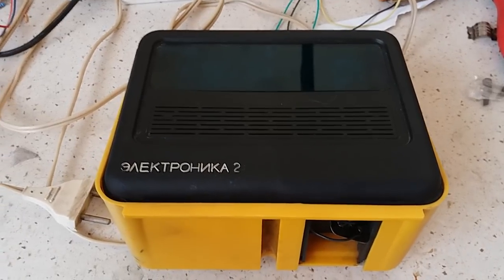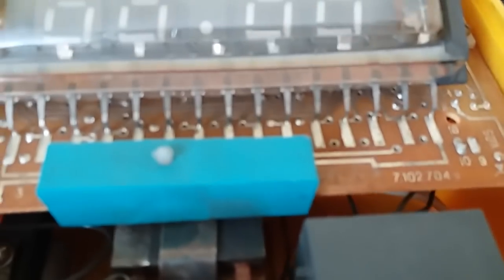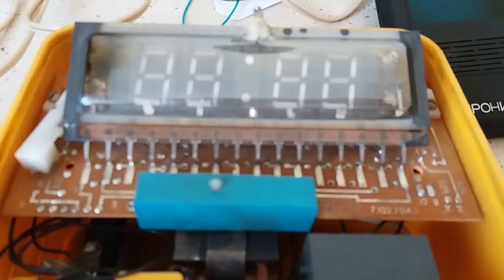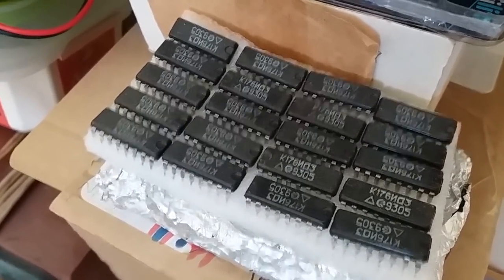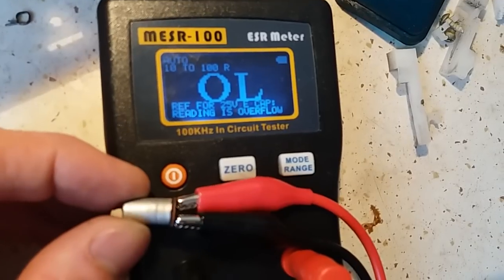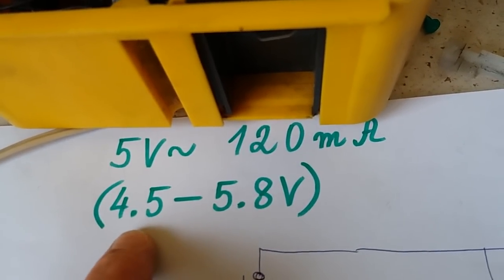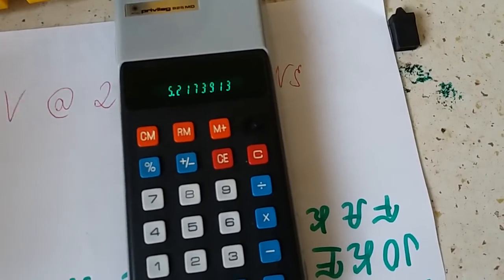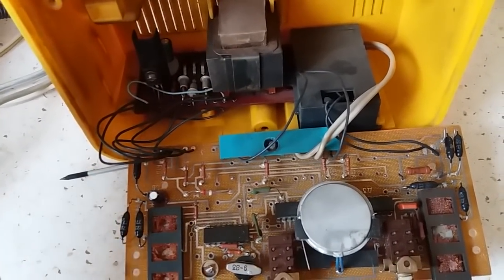Fixing 1983 Soviet VFD clock Elektronika (unedited)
Today, let's repair a broken Soviet Elektronika 2 (Электроника 2) digital alarm clock with a VFD display made in 1983. Unedited video recorded using just the pause function of my phone. In those clocks, the electrolytic capacitors often fail open circuit, resulting in buzzing noise and flickering display. The VFD display may wear out over time or get damaged by dropping the clock. Also the Soviet 32 768 Hz crystals often fail or get very inaccurate. Occasionally the soviet chips K176IE18 (К176ИЕ18), K176IE13 (К176ИЕ13) or K176ID3 (К176ИД3) fail or the display develops internal short circuits. The display is IVL1-7/5 (ИВЛ1-7/5) and it can be replaced by a similar ILC4-5/7L (ИЛЦ4-5/7Л). I also tend to adjust the 5V~ heater voltage using a series resistor if it's higher than it should be.